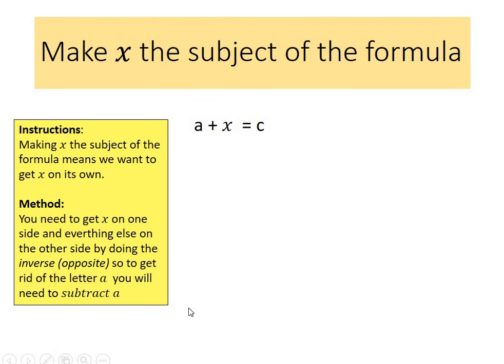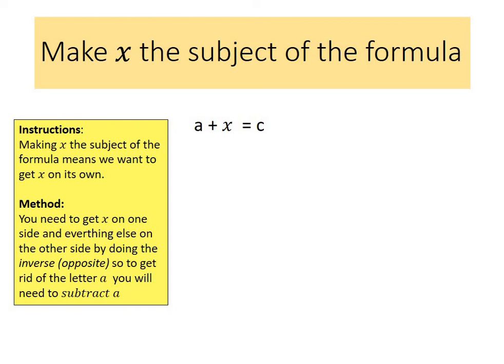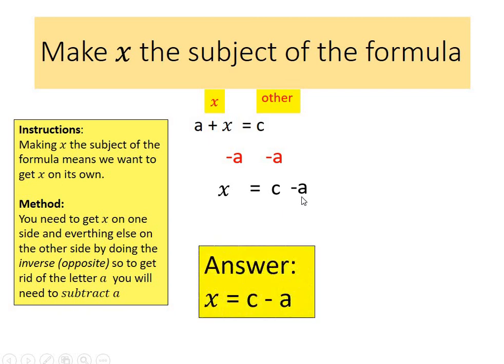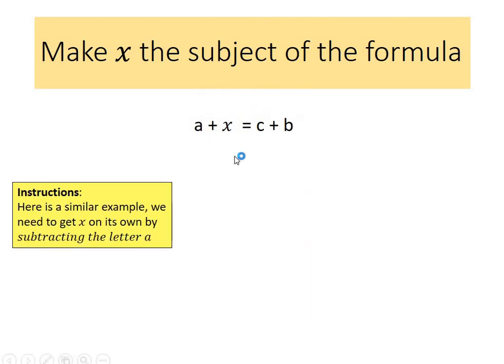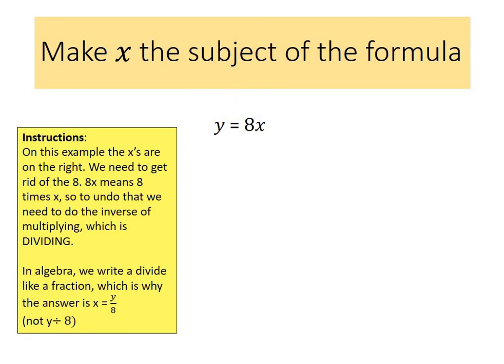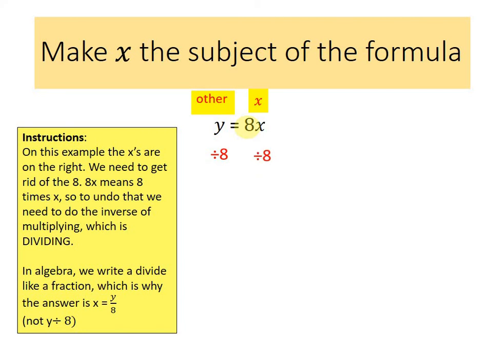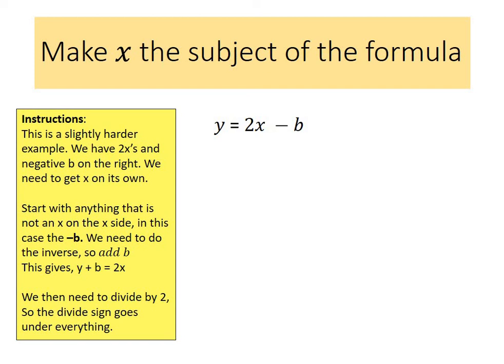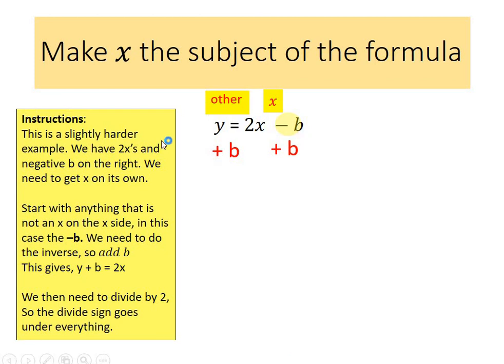Week 3 Rearranging Formula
This is a walkthrough of the PowerPoint for your remote learning for Week Commencing 20th April 2020